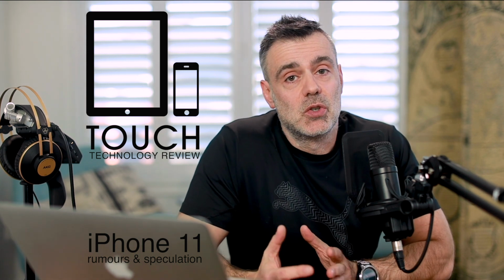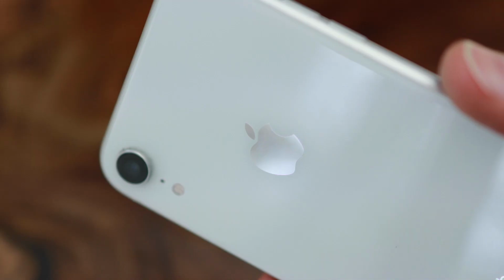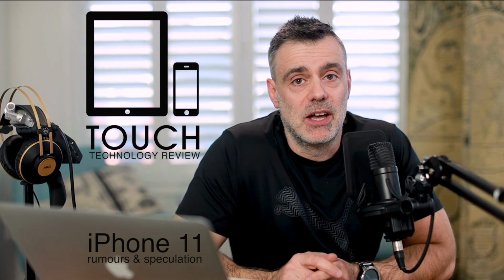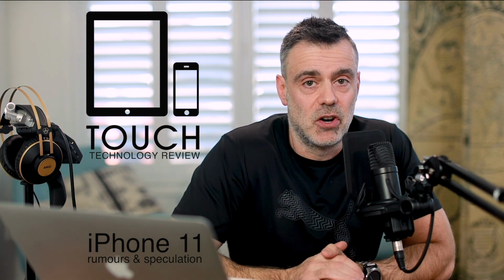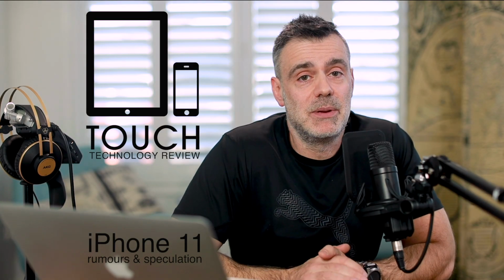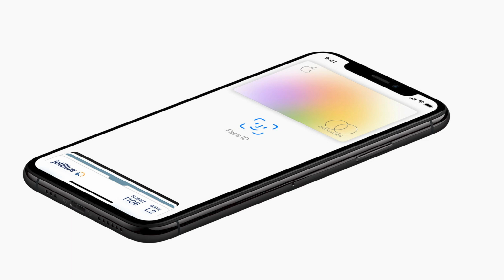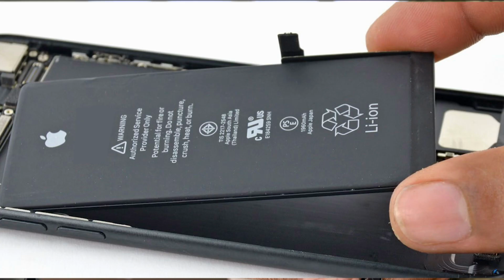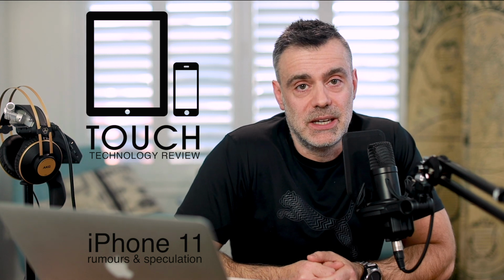iPhone 11 - Final Leaks and Rumours 1 week out from release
In this video I put together a summary of the leaks and rumours that have built up around the 2019 iPhone 11 due for release next week on September the 10th.

First there is the form factor and colours which I cover in this video, then the 3 camera array along with improved specs for both still photography and video.

Let us know if you have heard of any others!

Share your comments below: